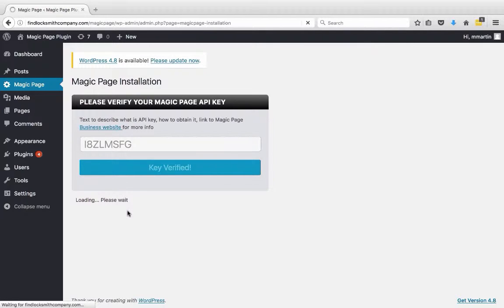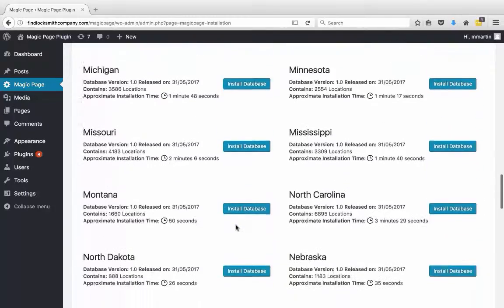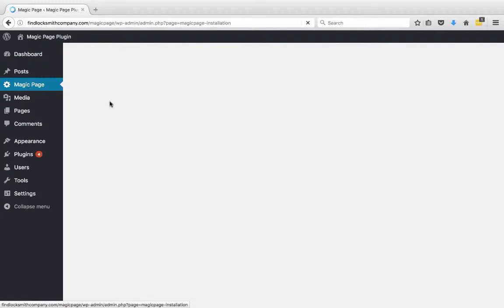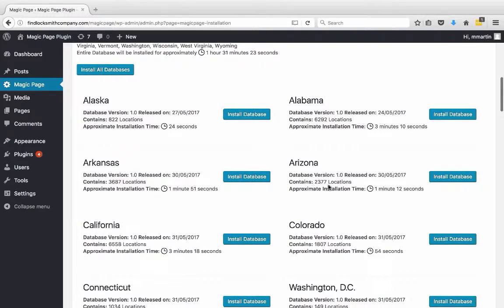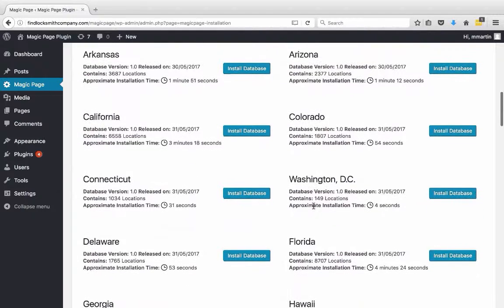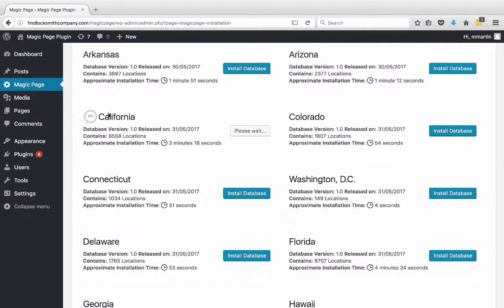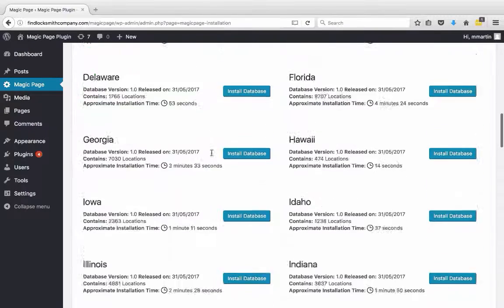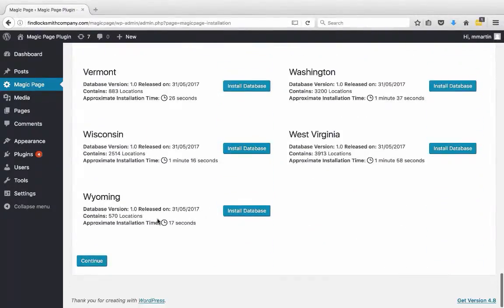Magic Page Plugin - Installing Location Databases